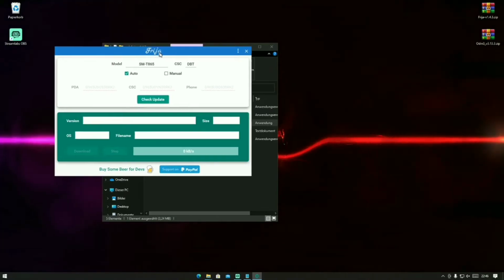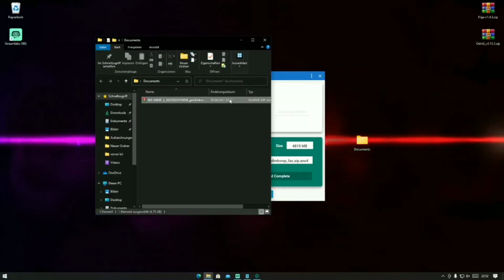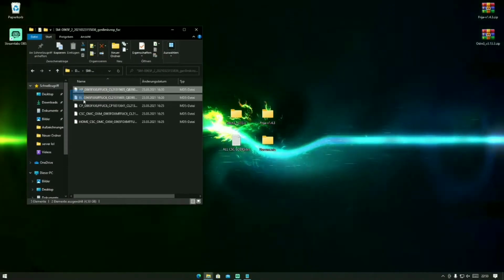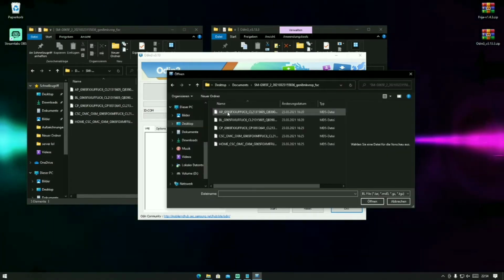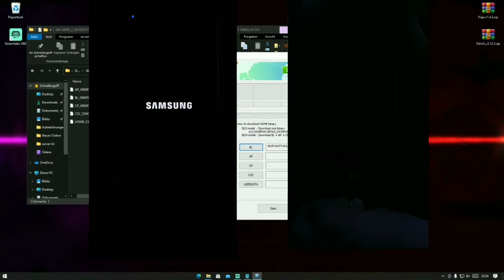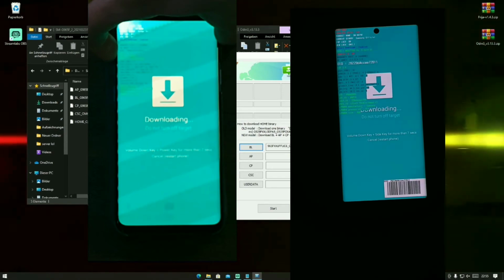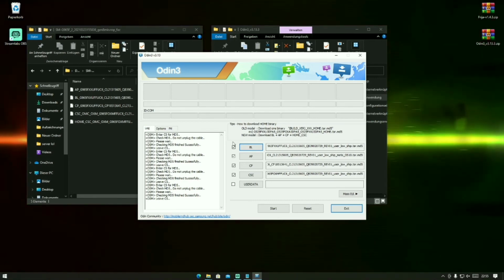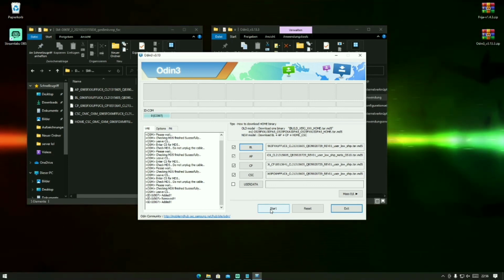How to restore IMEI on samsung devices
[NEEDED]

!!These links contain direct download content!!

[ALTERNATIVE]